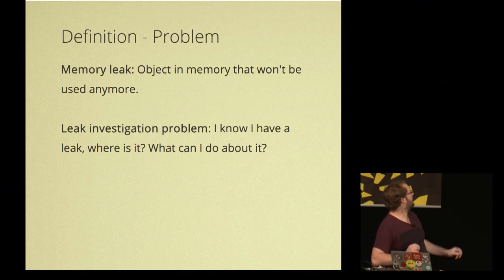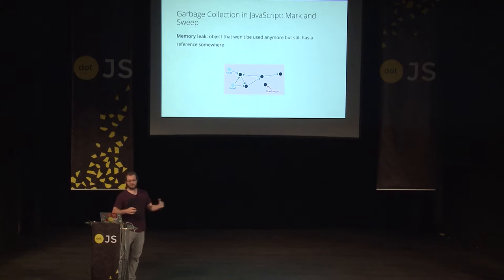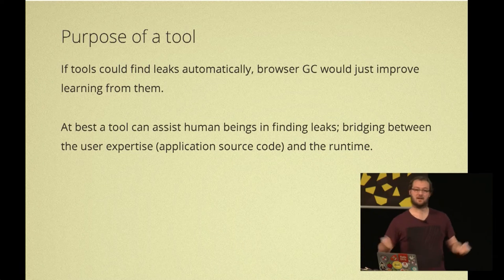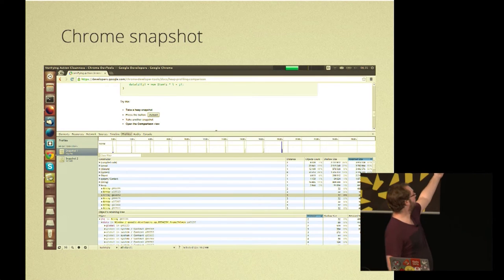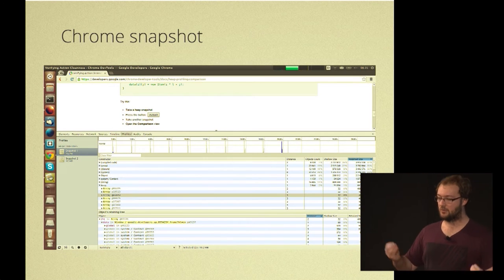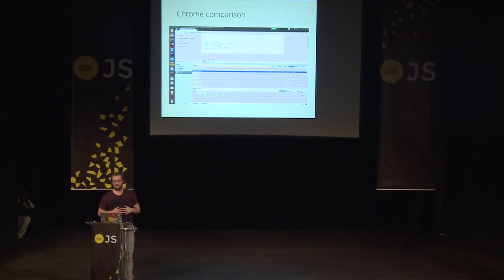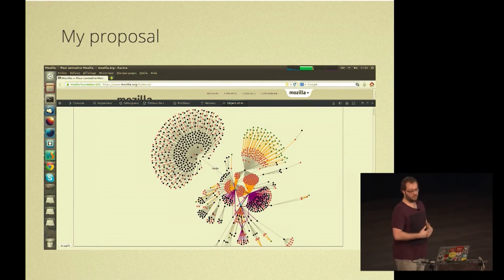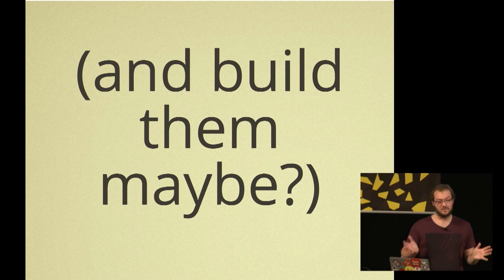dotJS 2013 - David Bruant - In hope for better memory tools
in Paris on December 2, 2013.